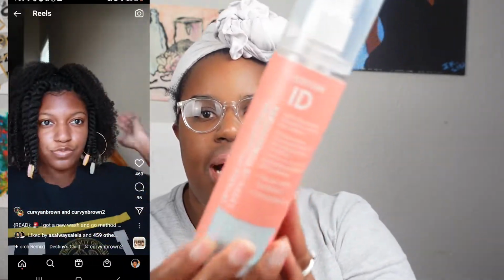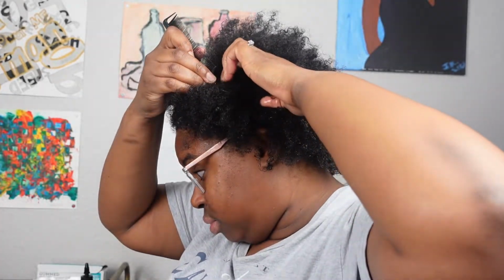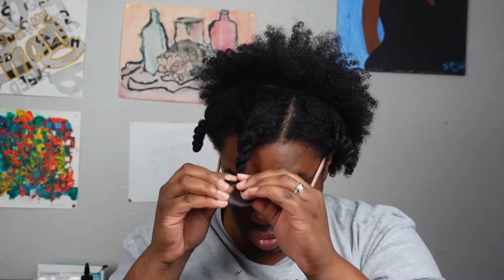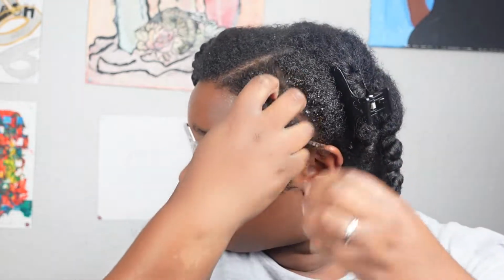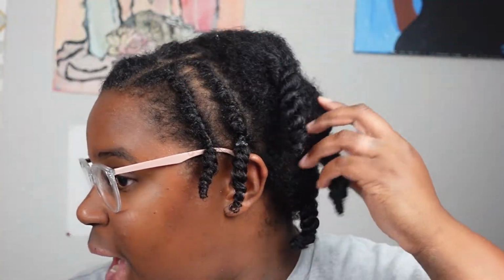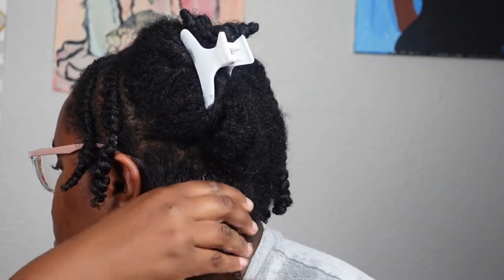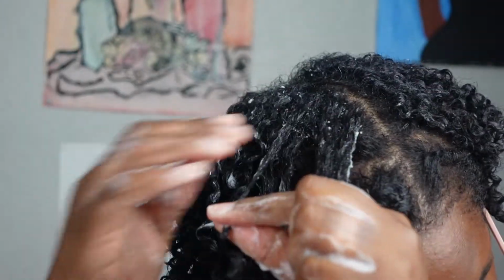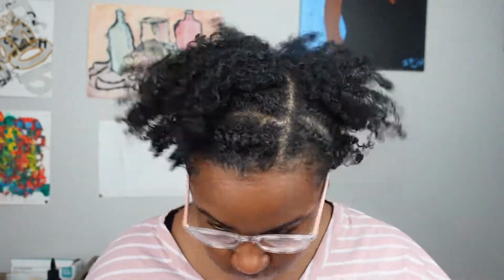The Doux Big Poppa Defining Gel & Mousse Def Texture Foam | Gel & Mousse Wash n Go | Justena Ales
The Doux Mousse Def Texture Foam

LET'S TRY A BRAID OUT ON MY NATURAL HAIR WITH SHEA MOISTURE AND BELLA CURLS | JUSTENA ALES

I'm inviting you to join Intellifluence with me and get paid to do influencer reviews. If you sign up and fill out your profile, I can make a little bit of money by recruiting you; you can do this too once you're in!

MUSIC

Song: Good Hair- Brandon Kelly 33